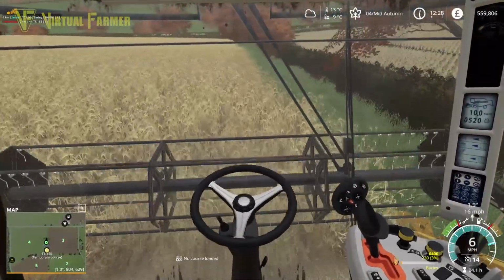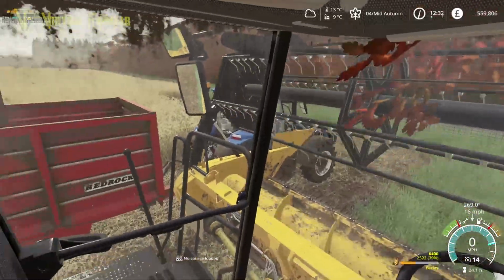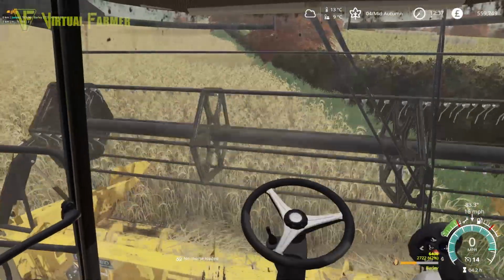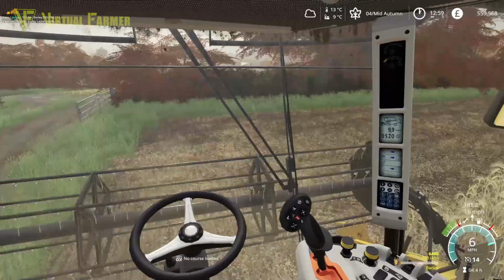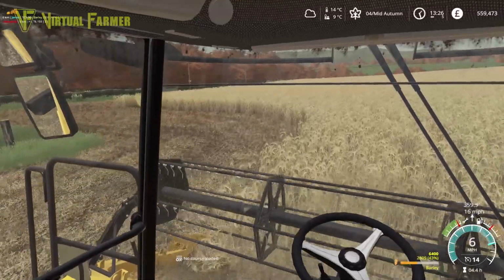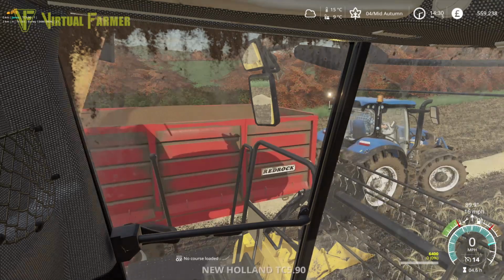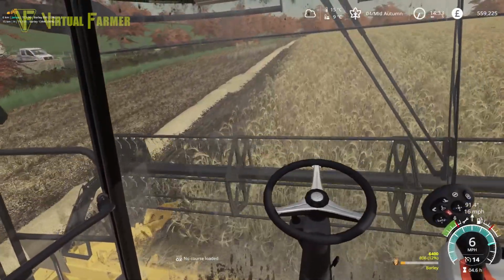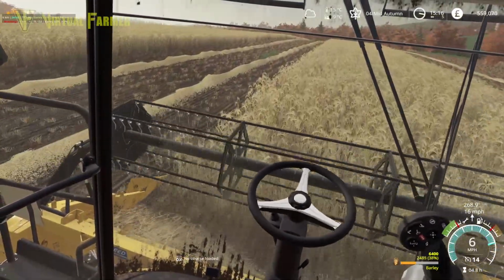Back in the Combine! | The Growers Diary #27 | Farming Simulator 19 RolePlay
James and Mark are getting started on the Barley in field 4, the largest field on Growers Farm and after Mark's problems last time, James is back in the combine's driving seat.

Thank you to MJ Modding for the creation of the excellent Growers Farm Map. You can download it for PC from the in game modhub

Thanks to the following Patreons for their support during April:
-- Executive Producer --
Arc -Dragon
CornishGuardian
Galcomp Gamer
Peter new
Pheonix3081

-- Co-producer --
martinMLGAMER

-- Associate Producer --
Charles Spalding
Chris Moran
Drummer41ife
Flupper88
GTFarming On Youtube
James
James Coy
Jeremy Daniels
Jeytav
Joergen Andersen
Martin Kristensen
Michael KNIGHT
Simon Hardy
Zachary

-- Patron --
Deacon Ix
Farmer Lewis 11
FendtFarmer85
fiona siddons
Harry Edwards
James Dickinson
Lee Dawson
Lee Jones
Mathias Larsen
Patrick Mueller
Tim Herrington

System Specs:
Hard Drives:
- 2x WD Blue 2TB Desktop Hard Disk Drive